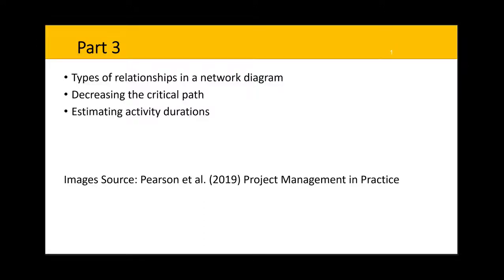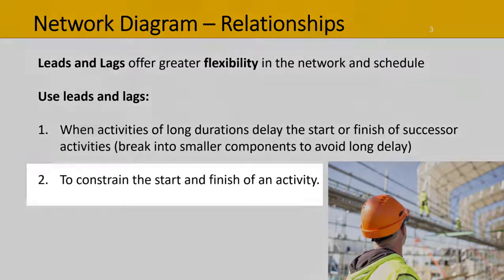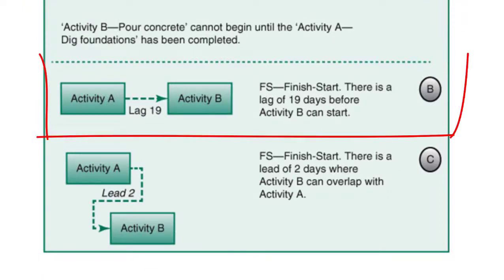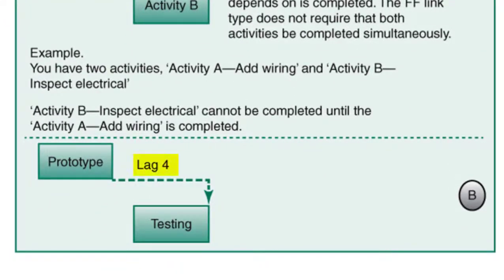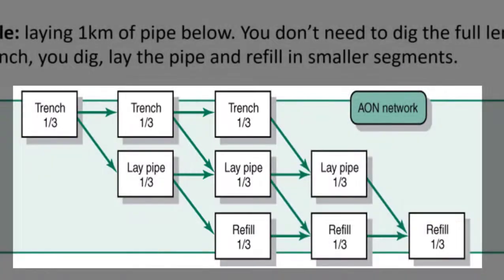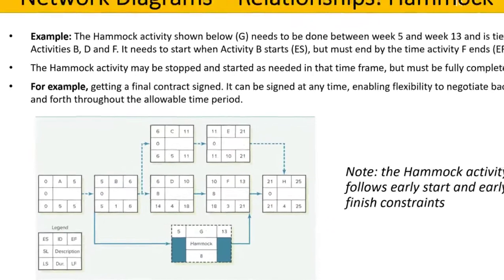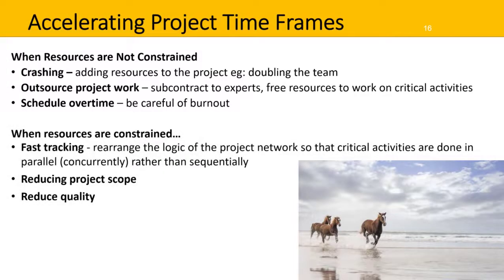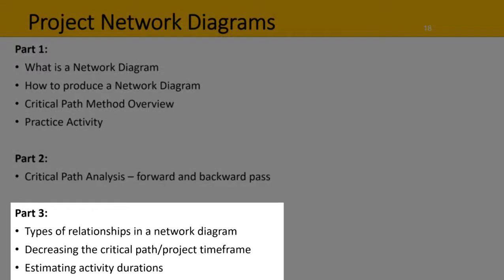How to create a PERT Chart Network Diagram: Part 3, relationships, leads, lags, laddering & hammock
Part 3 of a 3-part series on Project Management PERT Charts or Project Network Diagrams and Critical Path Method. In this video, different project network relationships are explained, with examples. Leads, lags, laddering and hammock activities are covered. Also, methods for reducing the critical path and length of the project.